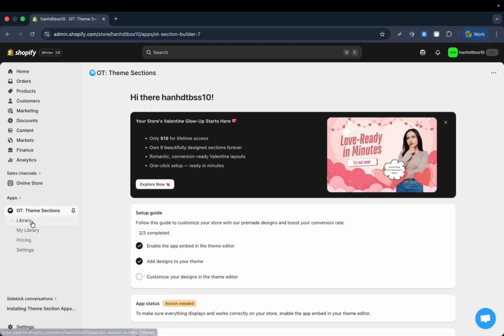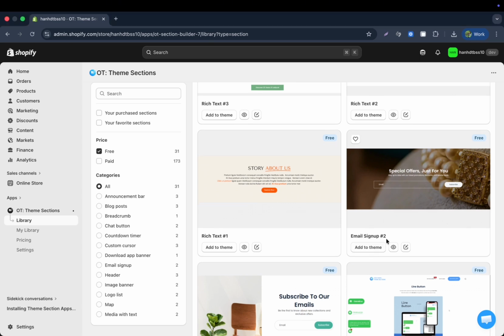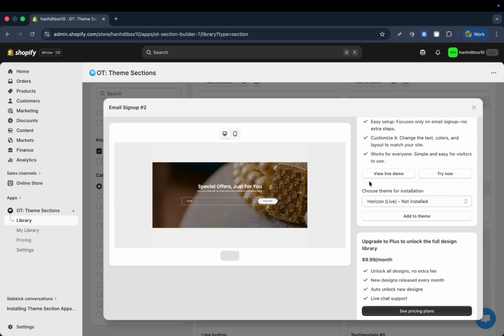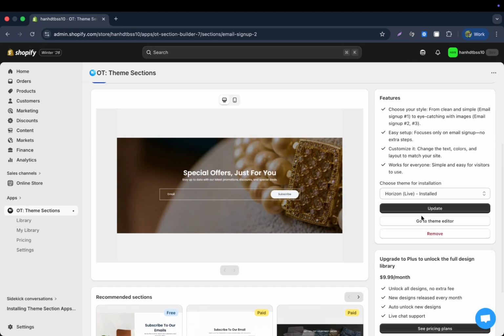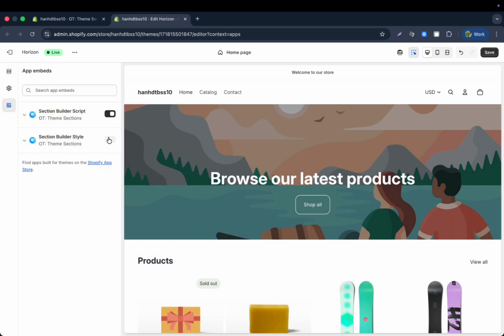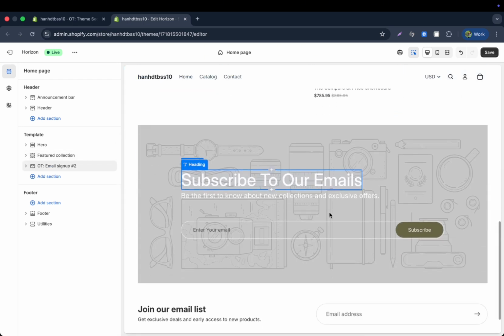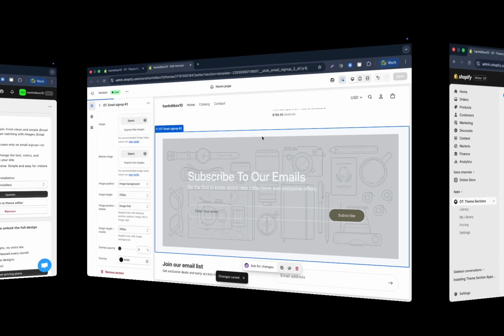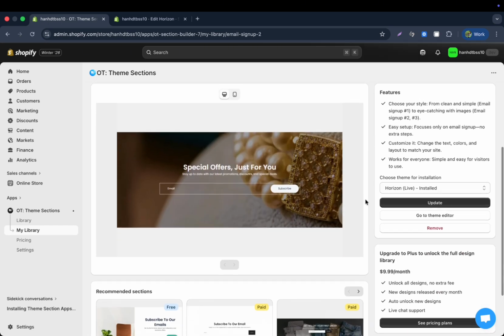Get Started with OT Section: Theme Sections App | Shopify Theme Section Store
Learn how to install, activate, and use OT Section: Theme Sections to add flexible, conversion-ready sections to your Shopify store — no coding required.